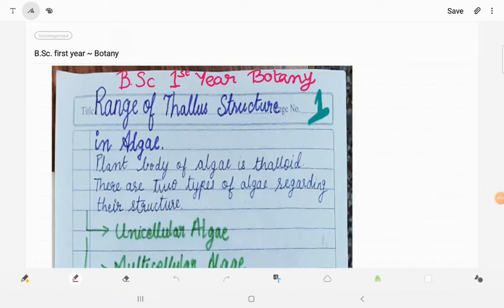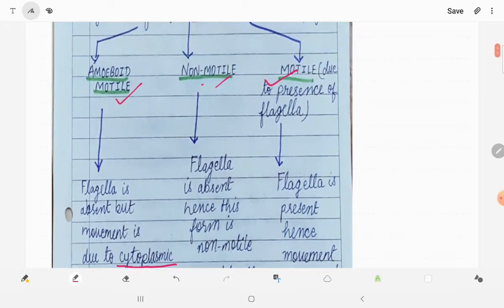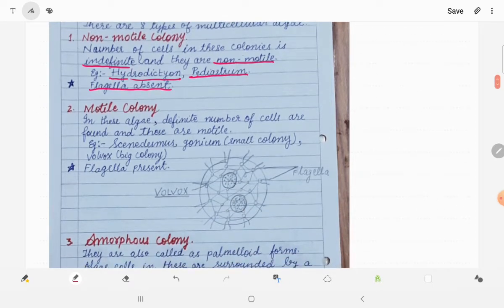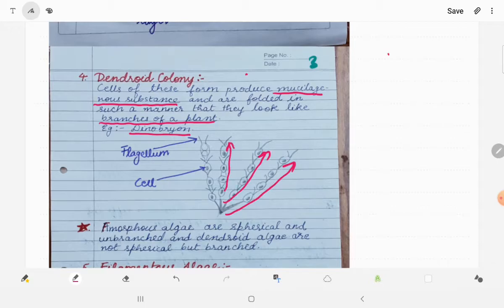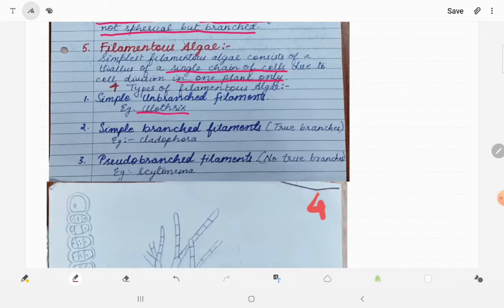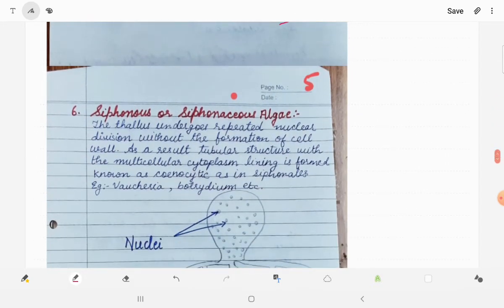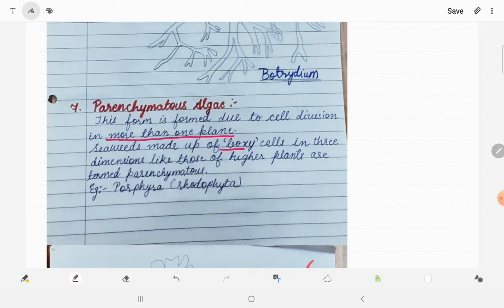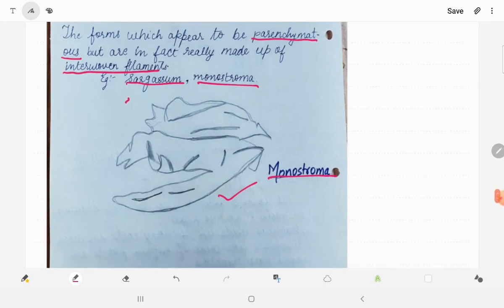Range of thallus structure in algae B. Sc 1st year BOTANY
Range of thallus structure in algae
algae are of 2 types
1 . Unicellular algae
2 . Multicellular algae
types of unicellular algae
1. Amoeboid motile
2 . Non motile
3. Motile
types of multicellular algae
1. Non motile colony
2. Motile colony
3. Amorphous form
4.Dendroid form
5. Filamentous form
6. Siphonaceous form
7. Parenchymatous form
8. Pseudoparenchymatous form